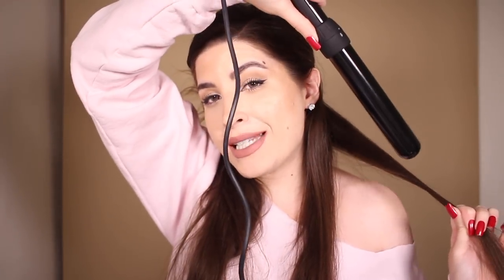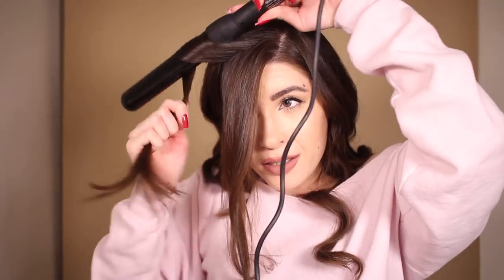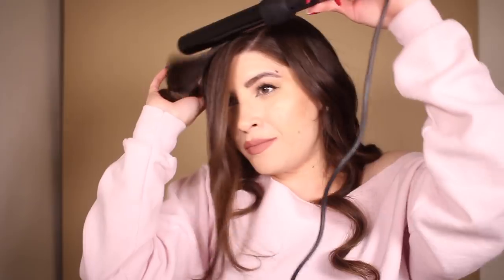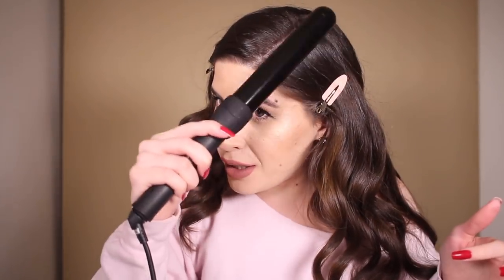BIG FLUFFY CURLS w VOLUME | Modern Old Hollywood Waves | Jessica Harlow Hair Tutorial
*2024 Update: This video was filmed years ago. A lot has changed.